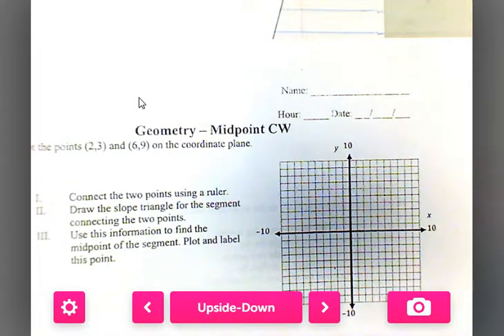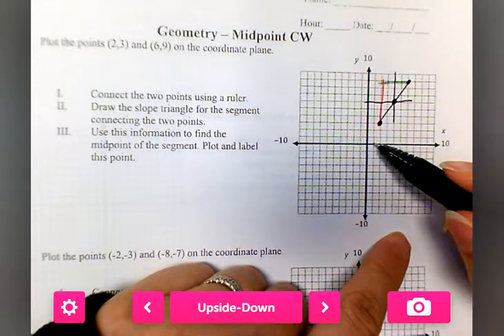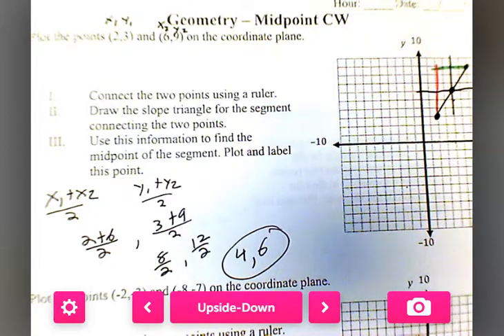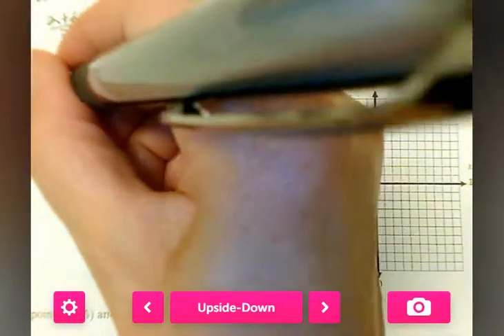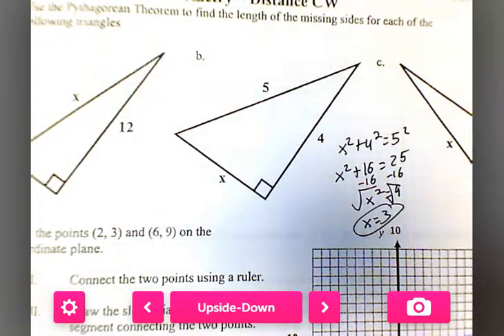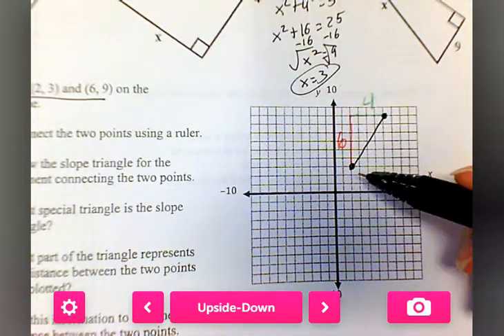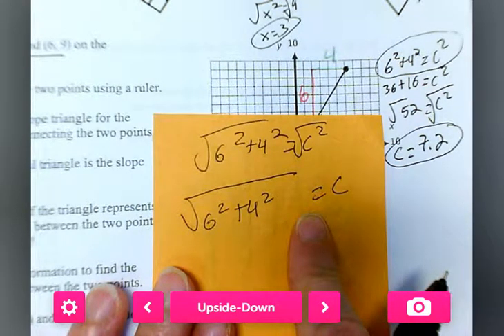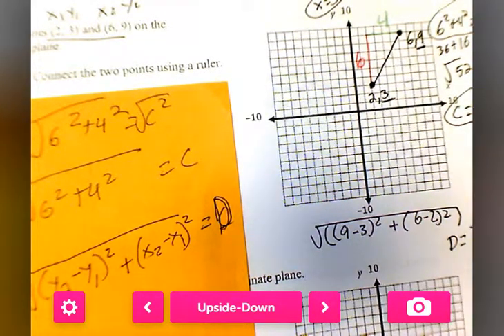Geometry 10 12